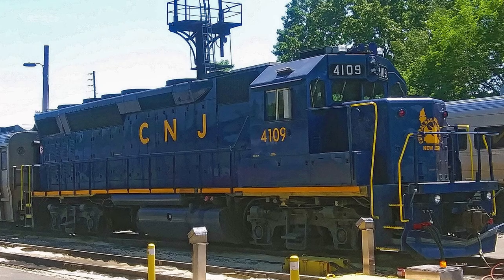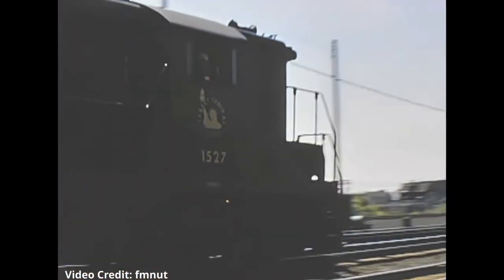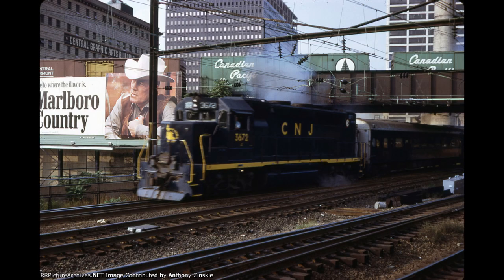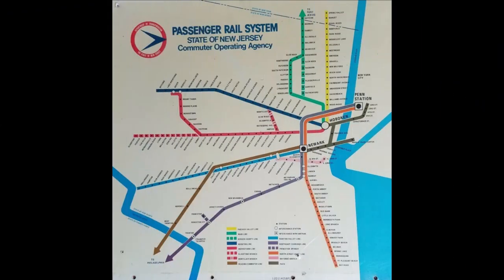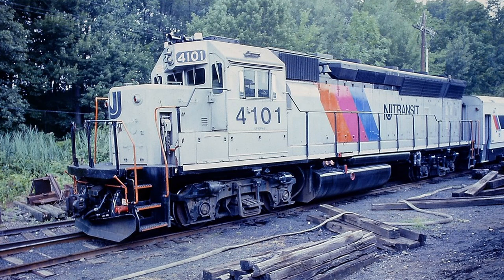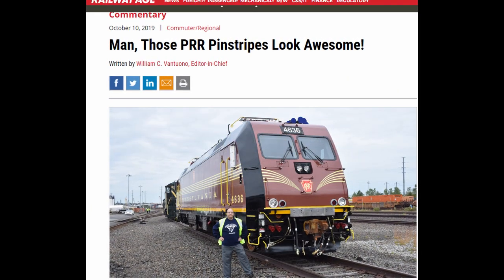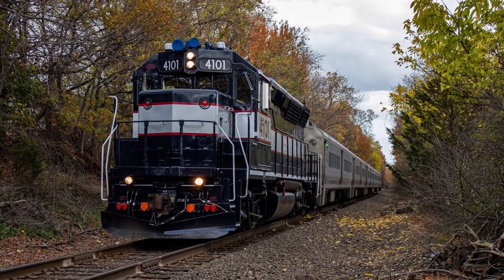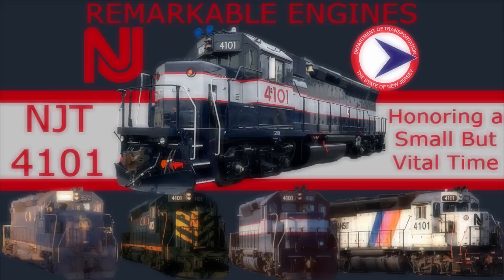Remarkable Engines: NJDOT 4101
After the success of an Remarkable Engines episode on NJT/CNJ 4109, especially after being featured on Railway Age, I was asked to cover NJT's newest heritage unit, which just so happens to be from the same class as 4109: GP40P #4101. This time, this 1968 geep has been repainted in the bluebird livery of NJDOT: a little known but vital time of New Jersey commuter railroading history. So by popular demand, I decided to follow up on 4109 by covering its sister heritage unit.

Credit for all photos used go to their original photographers.

Music Used In Order:
Side Steppin - Otis McDonald
Top Down - Dan Lebowitz
Lunge Act - Freedom Trail Studio
Night Sky - Reed Mathis